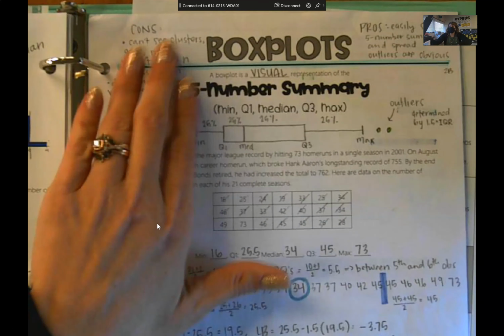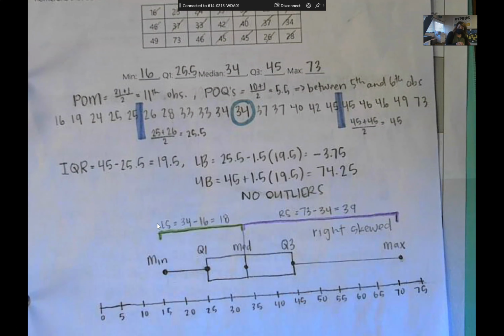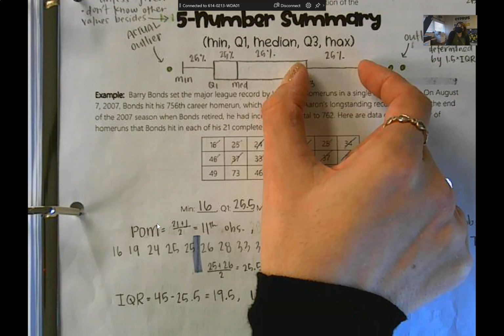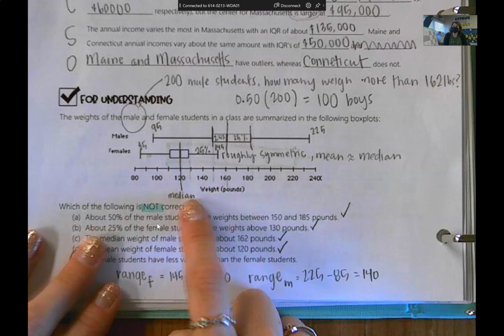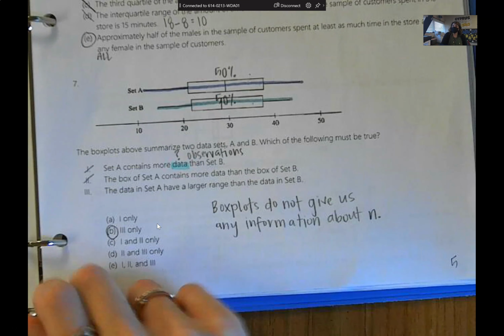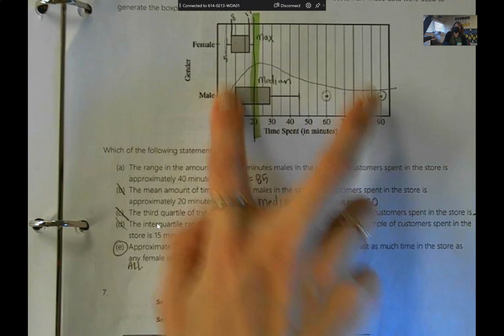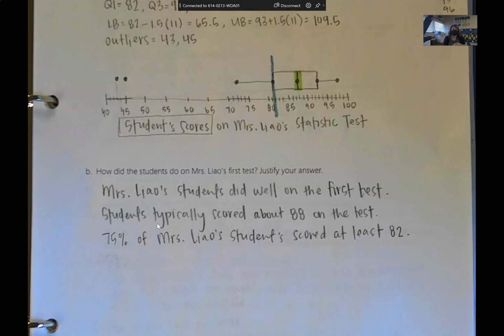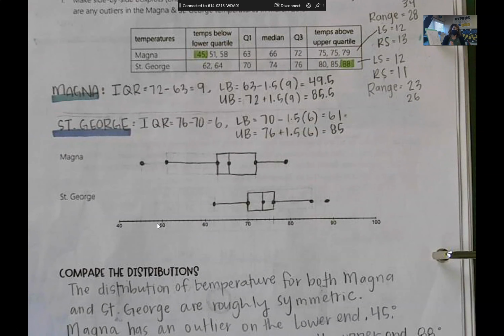Boxplots -- Extra Info